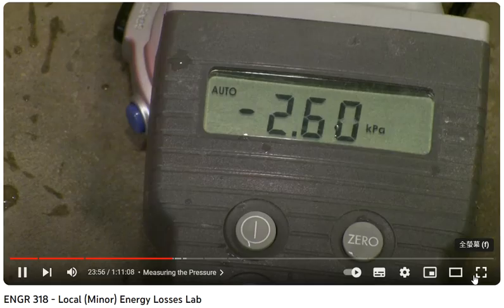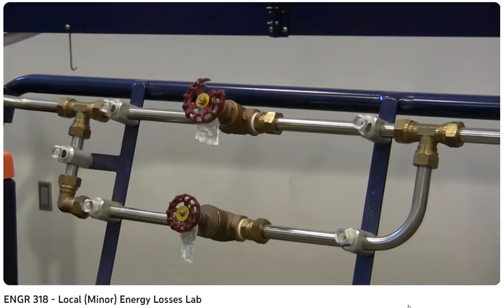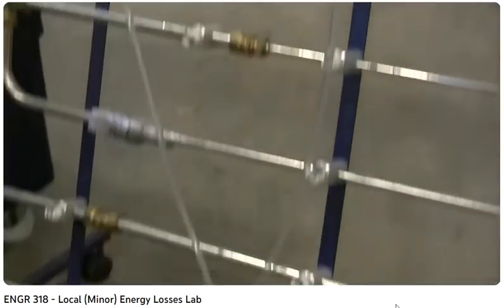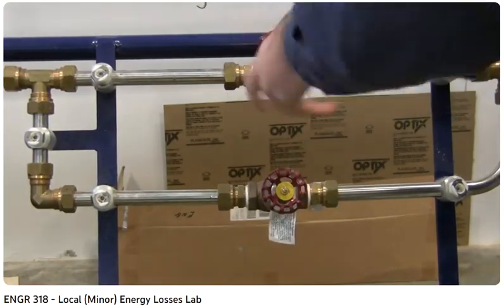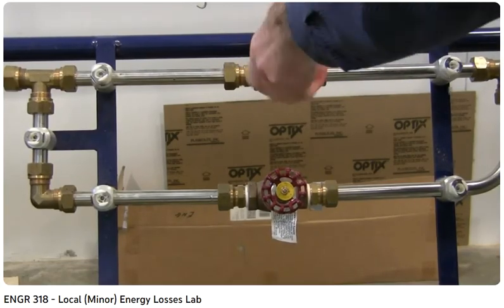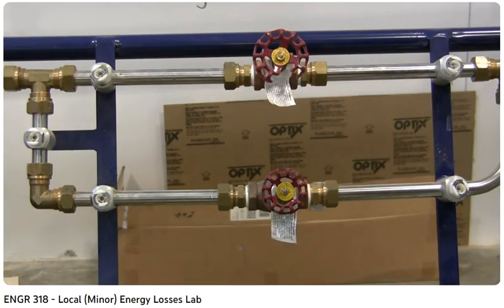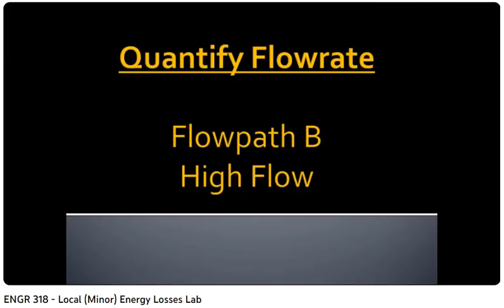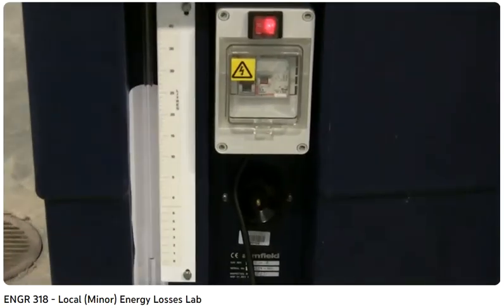energy loss lab